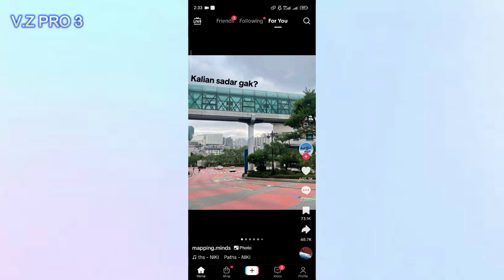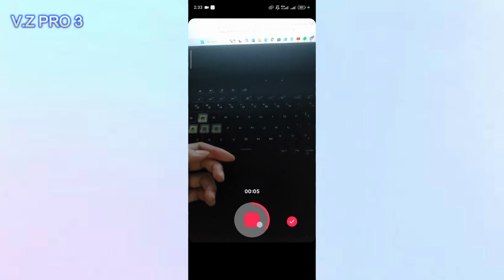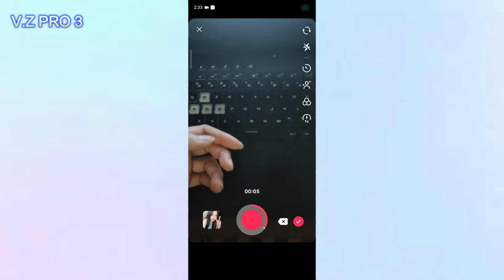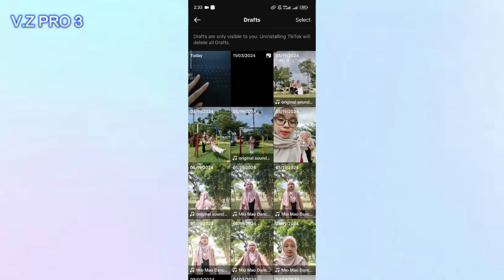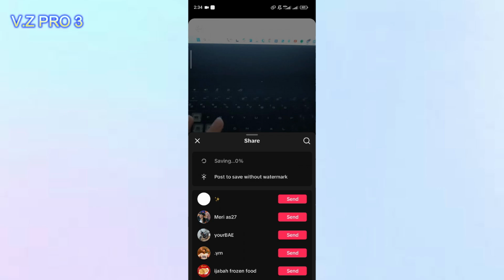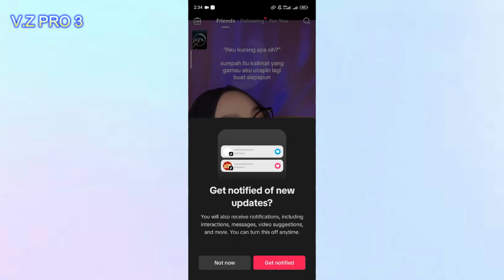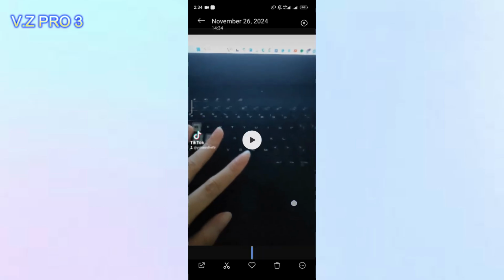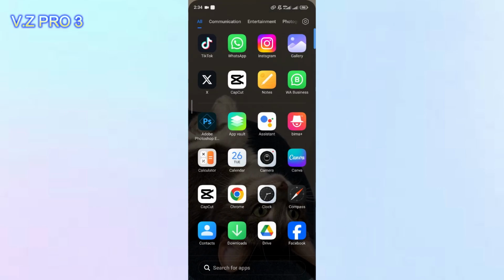How to Save TikTok Video Without Saving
In a world where social media is quickly taking over, TikTok has risen to the top with its short and entertaining videos. From awe-inspiring dance routines to easy-to-follow workout regimes, whether it’s about cooking a recipe for your best friend or recreating a funny prank, TikTok is now a part of our modern pop culture. There’s no denying that there’s something for everyone on this platform. But can you save a TikTok video that you have painstakingly made without posting it immediately? That’s the question we are going to answer in this article.

These TikToks often swim around in our heads afterward. Have you ever remembered a hilarious TikTok you wanted to show a friend but just couldn’t find it? Or maybe you remembered seeing some travel life hack on how to fold your blankets effectively and now you’ve wasted an hour searching for the video. Or maybe you’re a creator who made an amazing TikTok but realized that now is not the right time to post it!